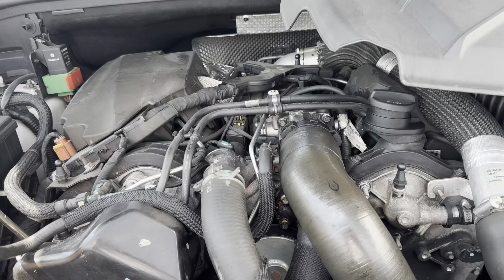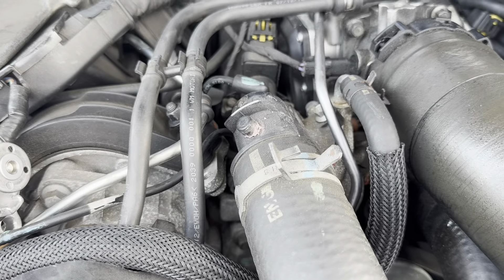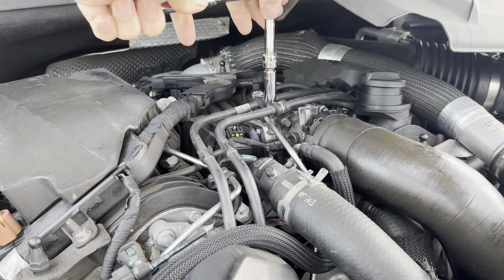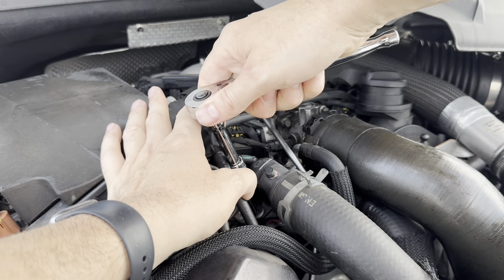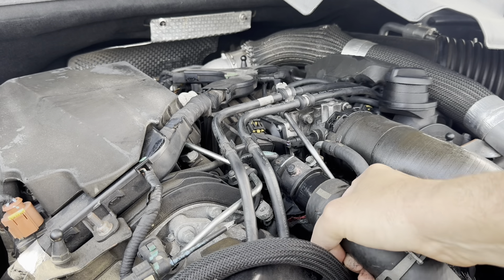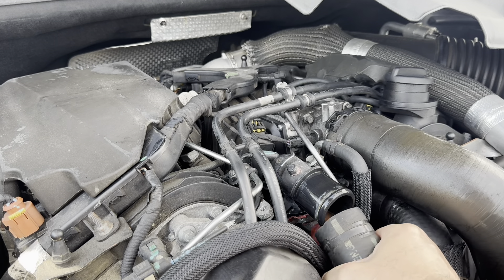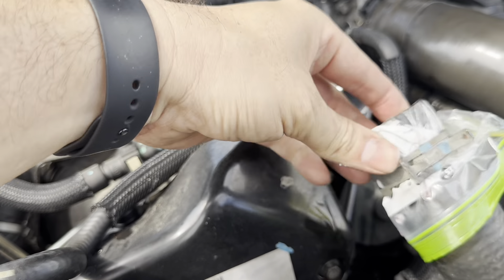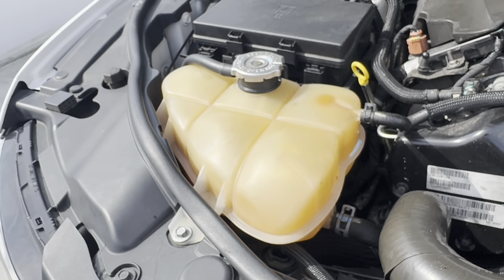Jeep Grand Cherokee Eco Diesel Metal Thermostat Housing Replacement - Jeep Ram Eco Diesel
Jeep Grand Cherokee Metal Thermostat Housing. We bought a metal thermostat hosing to replace the leaking plastic one on our 2013 Jeep Grand Cherokee Eco Diesel. We later put a thin bead of gasket sealer around it and prevented any future leaks.

Crows foot

Pass through socket set

Torque wrench

Socket set

Torx Set